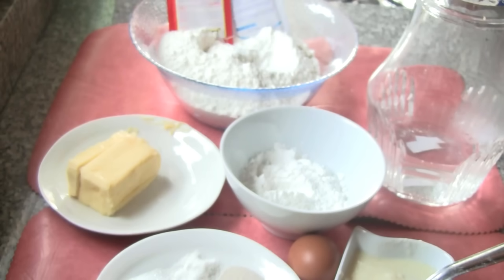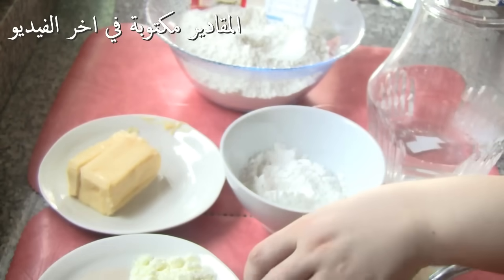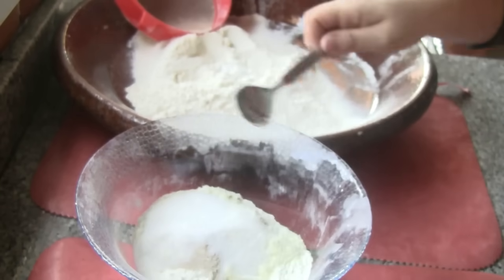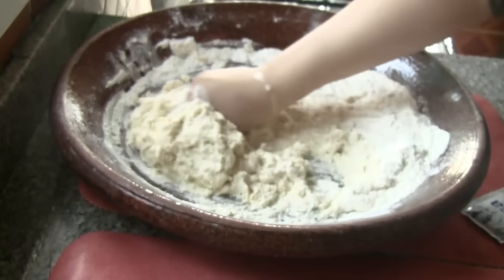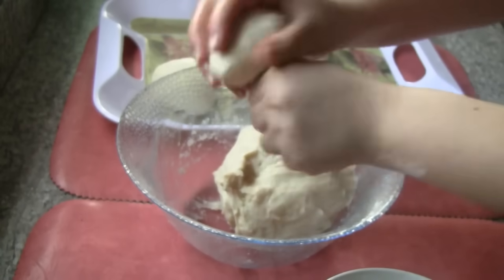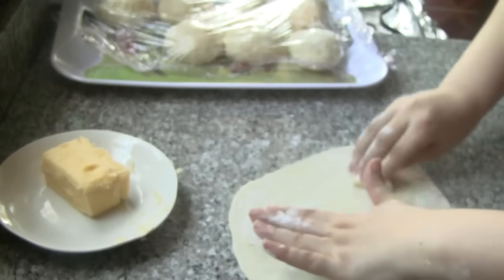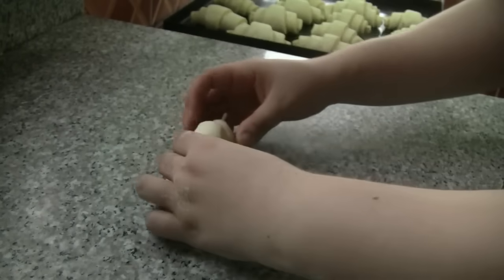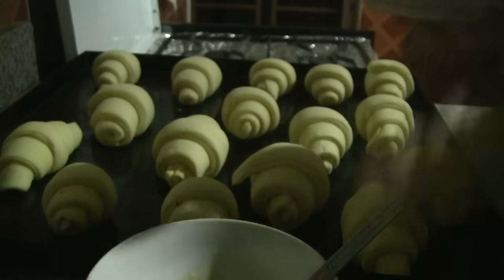كرواصة سهلة التحضير مورقة بدون عجين مورق لذيذة وهشة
تحضير الكرواصة المورقة واللذيذة  بطريقة سهلة  في البيت دون العجين المورق